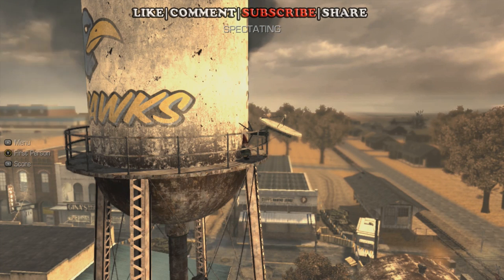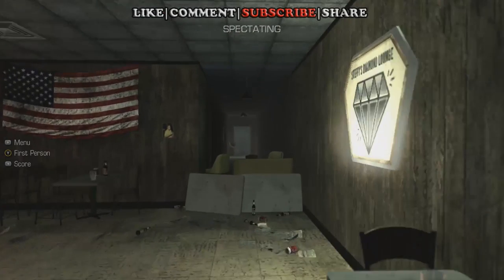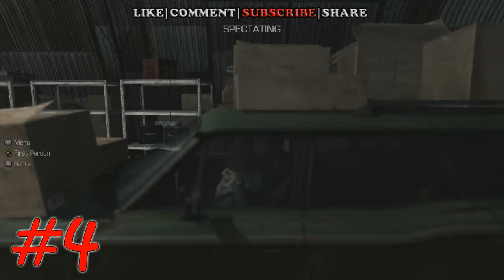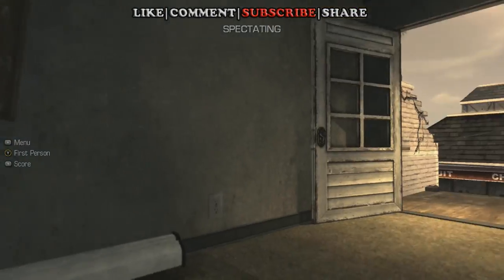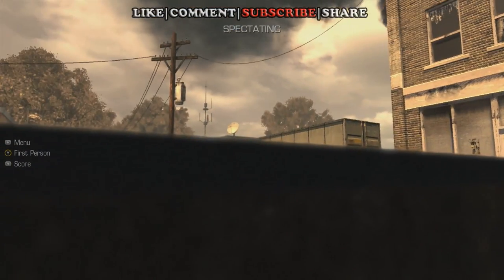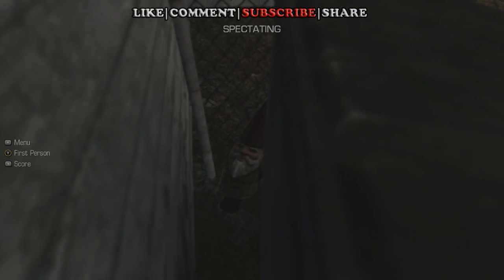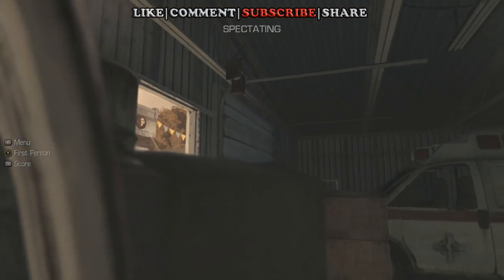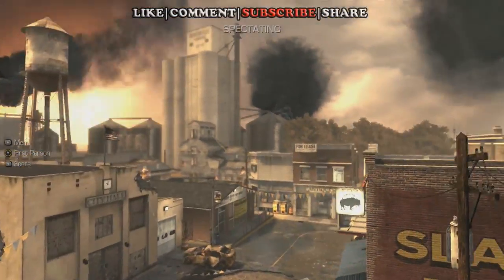COD: Ghosts - "ALL GNOME EASTER EGG LOCATIONS" on Warhawk (Call Of Duty Ghosts Easter Eggs)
Locations to ALL GNOMES on WARHAWK! Took a while to find them all but I did!

HELP ME REACH MY 500 SUB GOAL!!